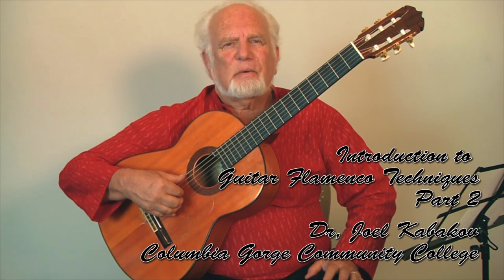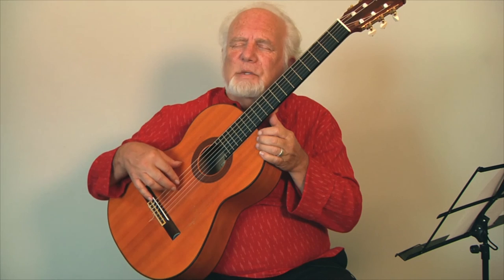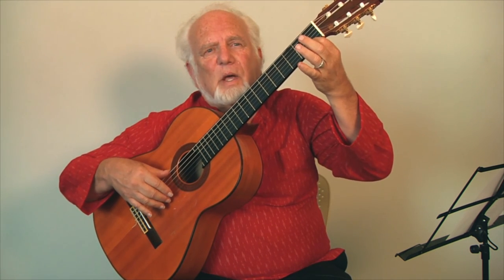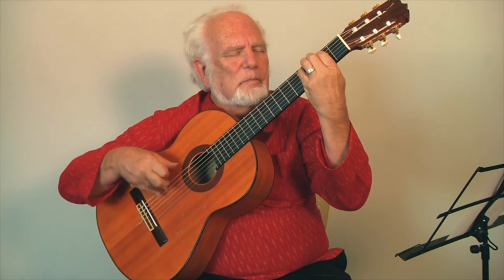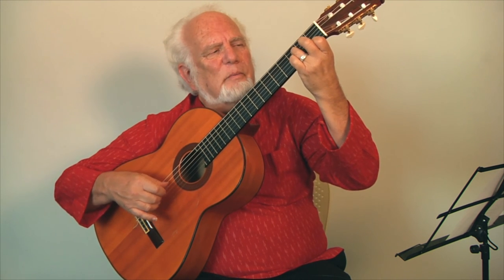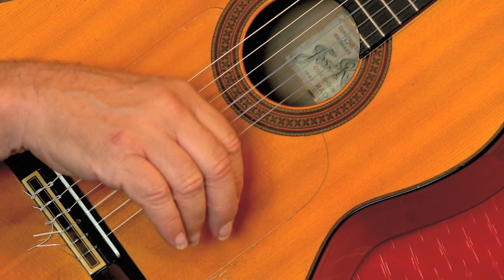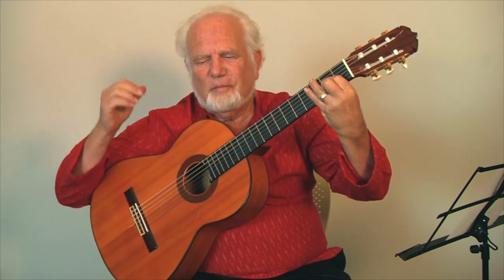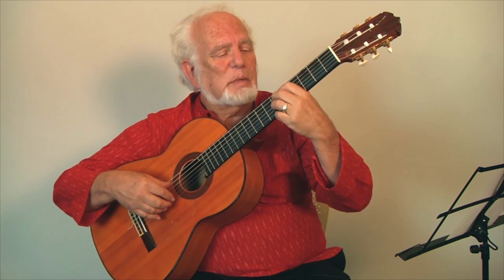Flamenco Guitar Part 2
A video by Dr. Joel Kabakov for music students at Columbia Gorge Community College